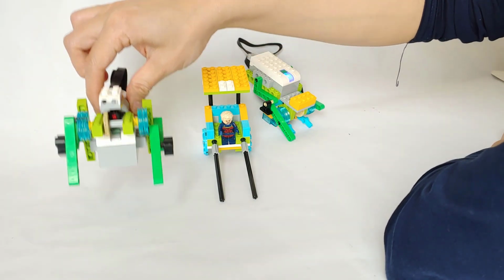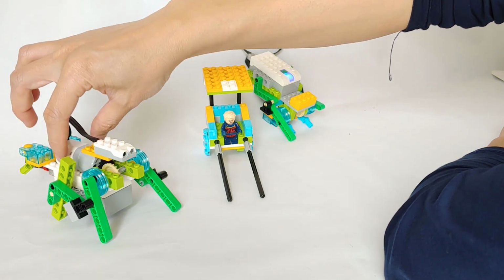How to make Robot Rickshaw ( 2 Versions ) | LEGO Wedo 2.0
Robot Rickshaw ( 2 Versions ).
Hi everyone,
today, i will share you: how to make Robot Rickshaw ( 2 Versions ) with LEGO wedo 2.0.
There are 2 versions of Robot Rickshaw. One look like horse, one look like a human (robot).
Which version do you like best?